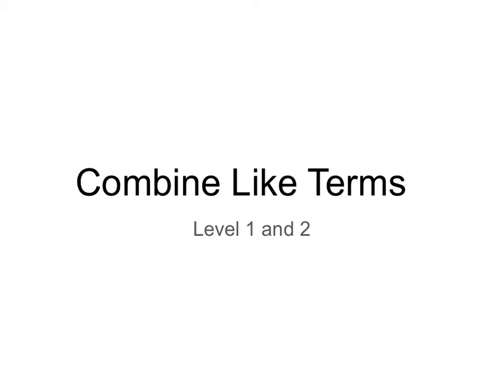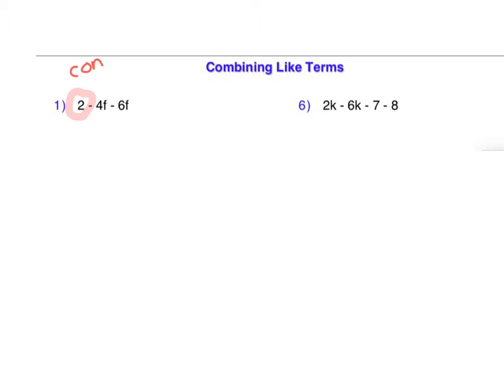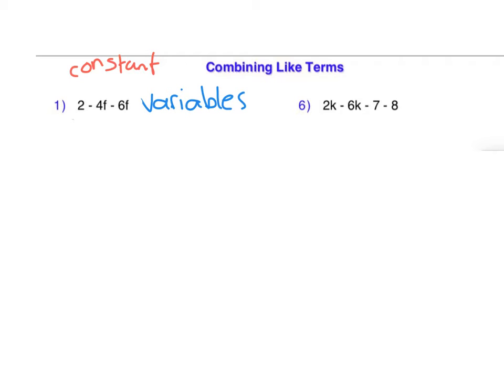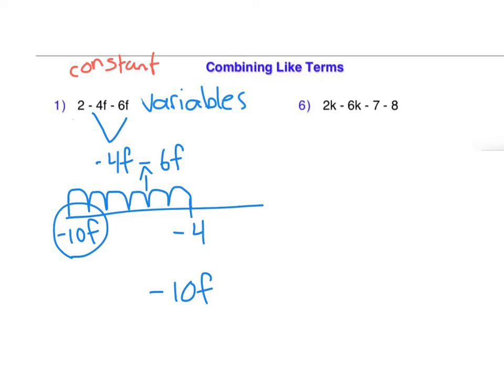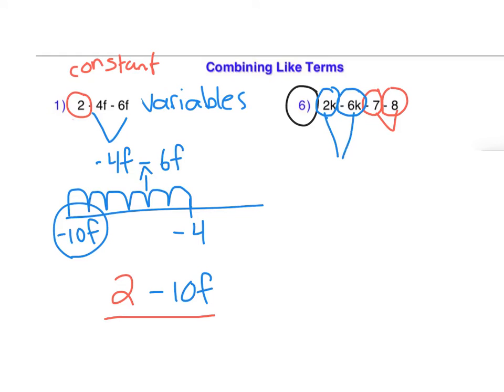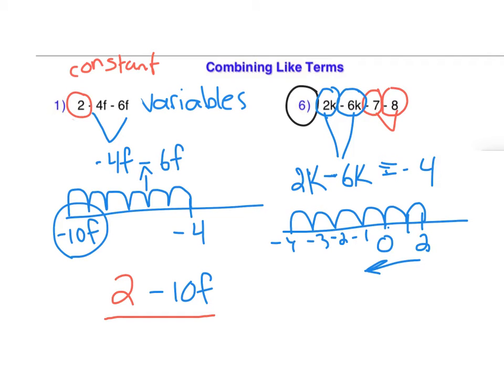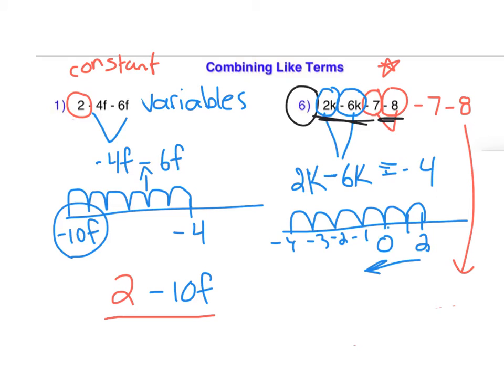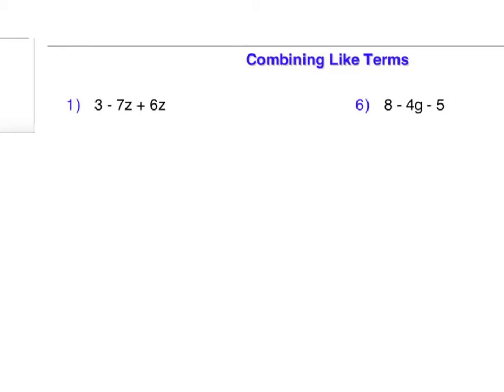combine like terms level 1 and 2